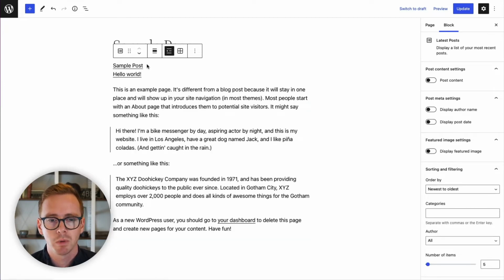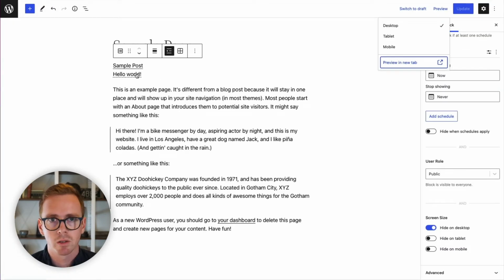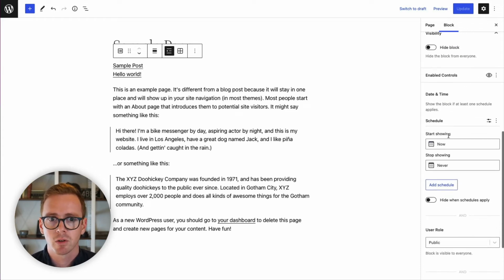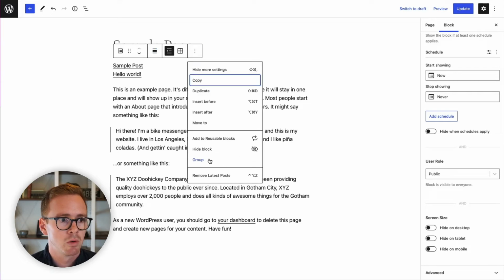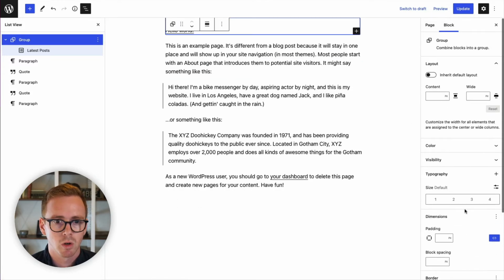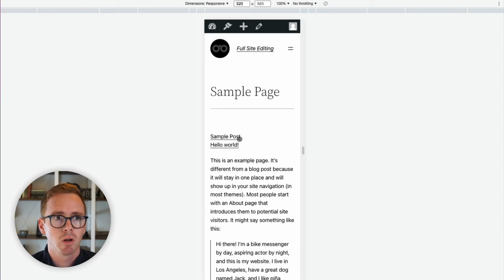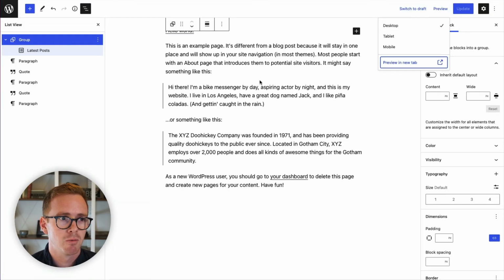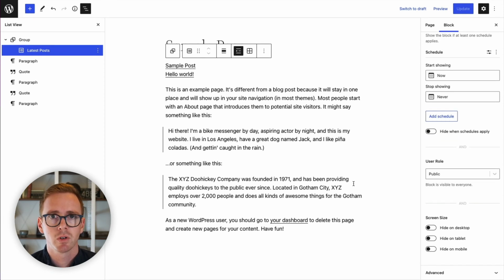Troubleshooting the Screen Size Control with Dynamic Blocks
The Screen Size control in Block Visibility is unique in that it utilizes CSS classes to show/hide blocks. Unfortunately, this implementation does not always work properly with "dynamic blocks". This video provides a quick and easy workaround. In the future, we hope to have a more elegant solution.

Block Visibility is downloadable for free from the WordPress plugin repository and more information is available